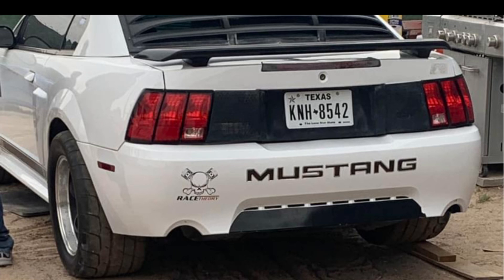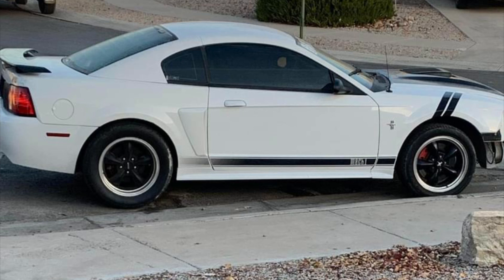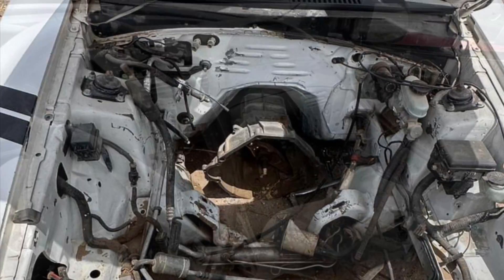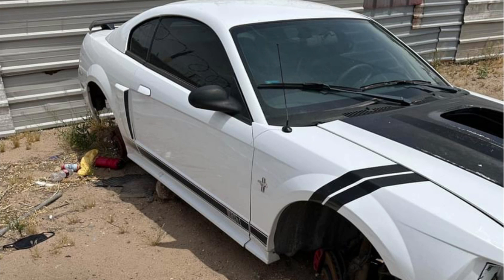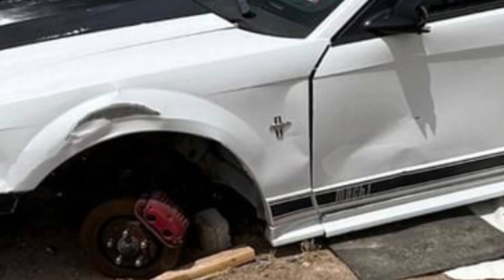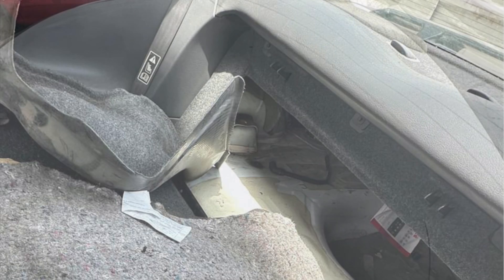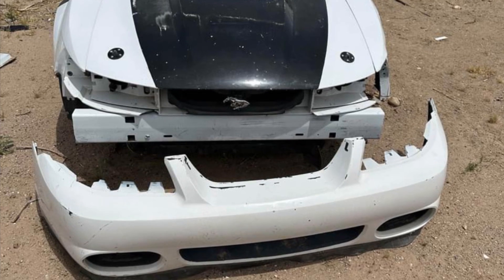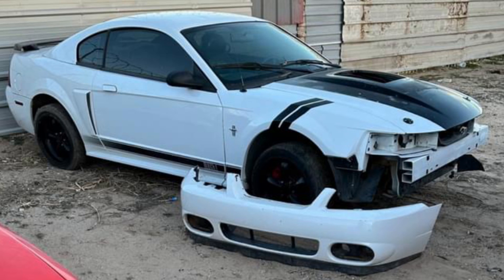2003 mustang Mach 1 oxford white story